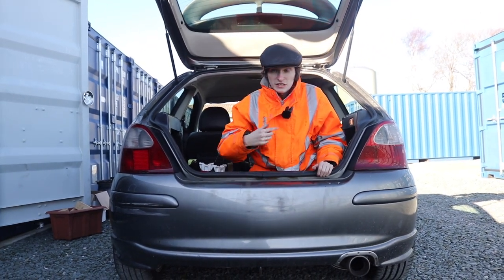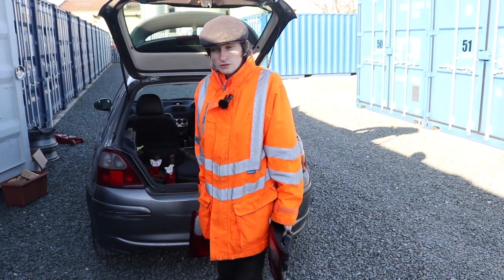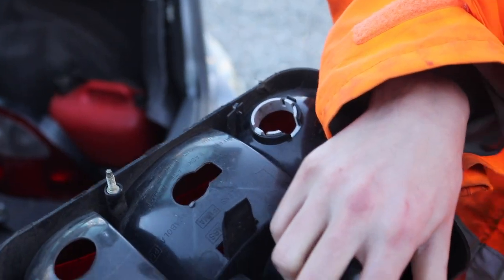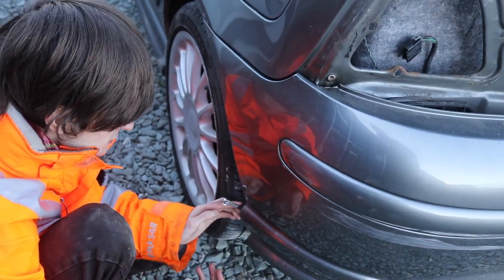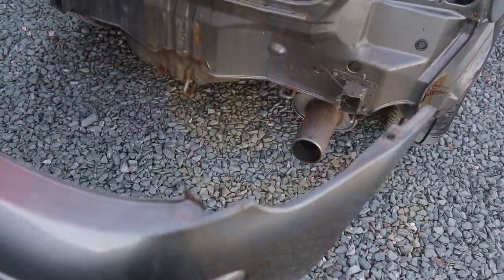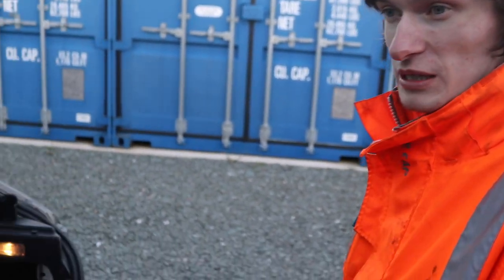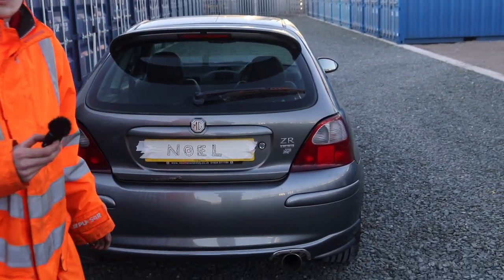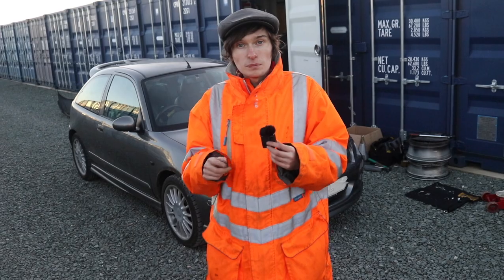Cheapest MG ZR 160 New Lights and Bumper Change Build Part 2..........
Remember when I said Did I Buy The Cheapest MOT'd MG ZR 160 In The UK?

Well we've started the build bringing "Noel" aka ZR 160 back to it's full OEM glory as it left Longbridge factory back in 2003/4  This video will show me fitting new Facebook marketplace find rear oem lights and new 2nd back xpower Grey bumper.

My Instagram is @modellandroversoffroad